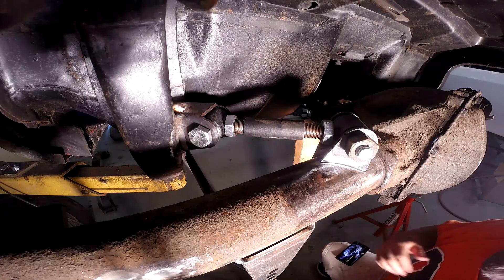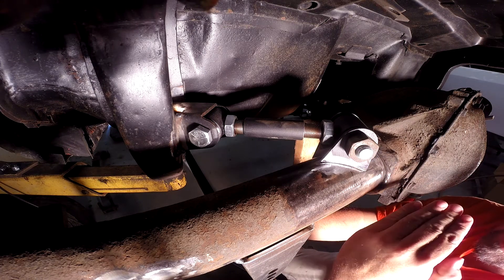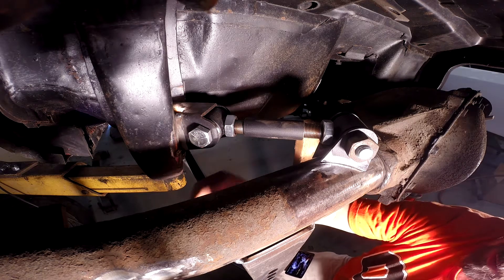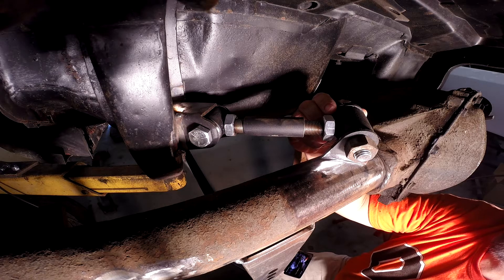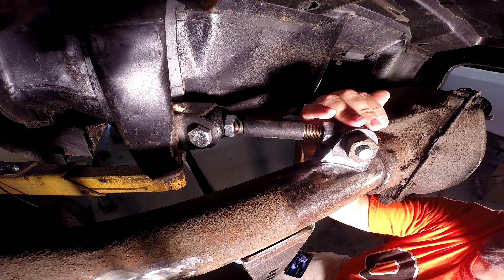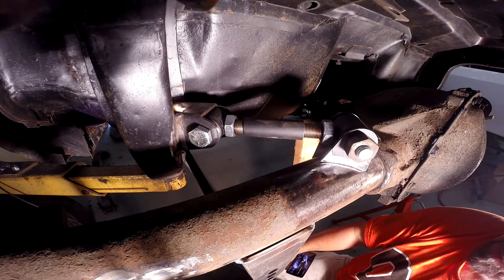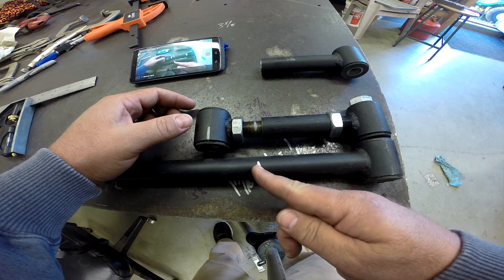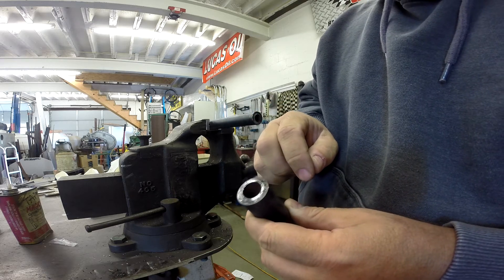Helix Four Link In A 70' Camaro - Part II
In Part II we look at the final details with respect to the upper link mounts and also how the link bars are rethreaded.